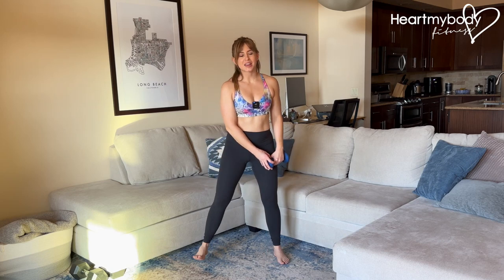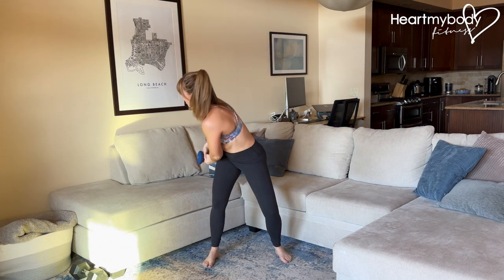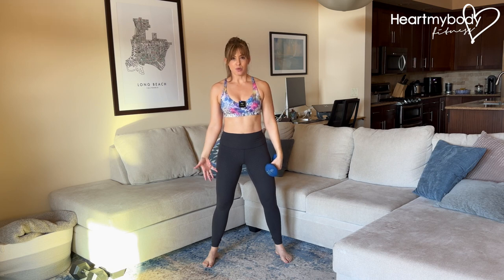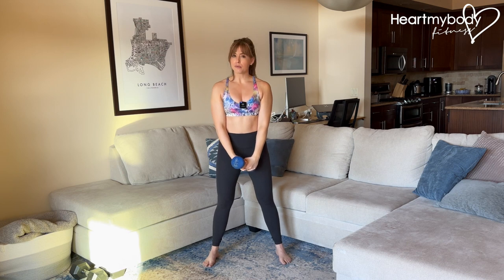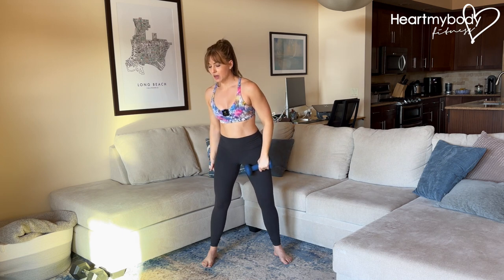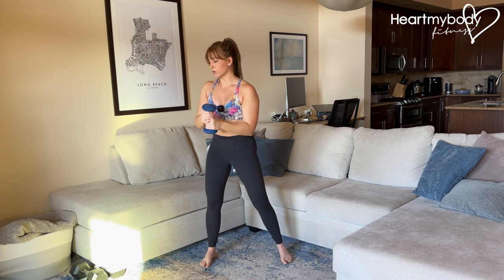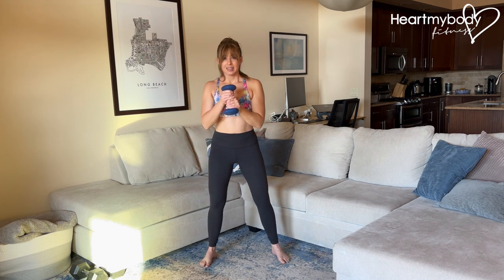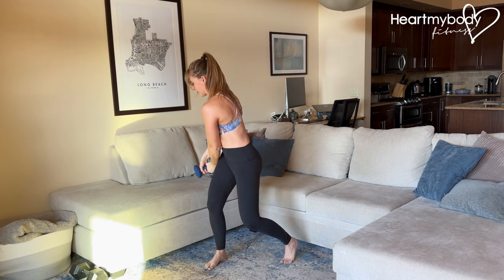How to do a Dumbbell Standing Woodchop